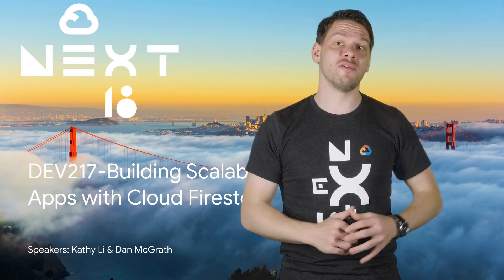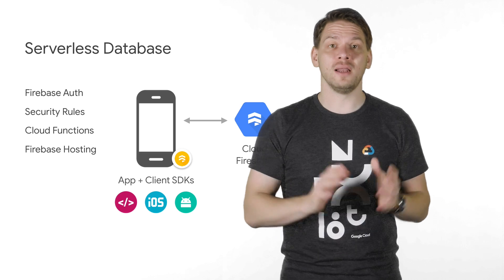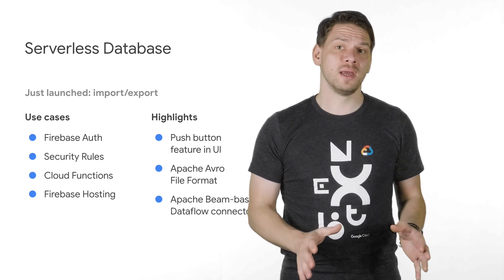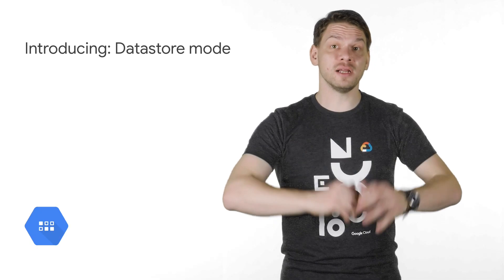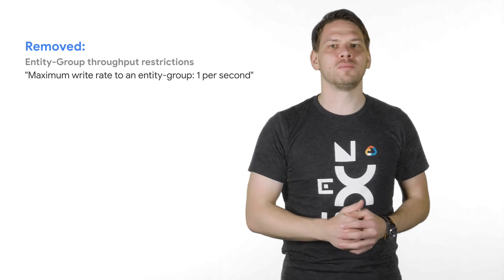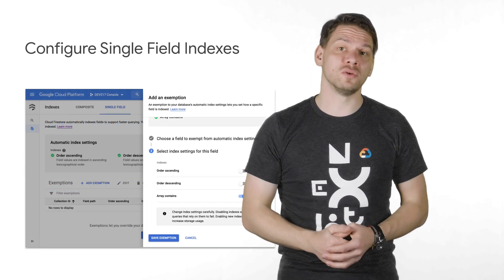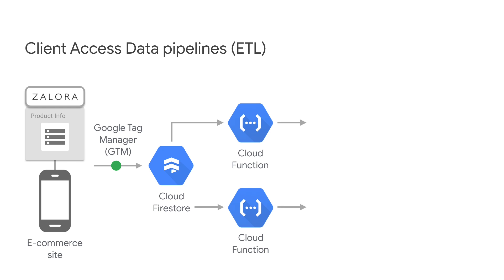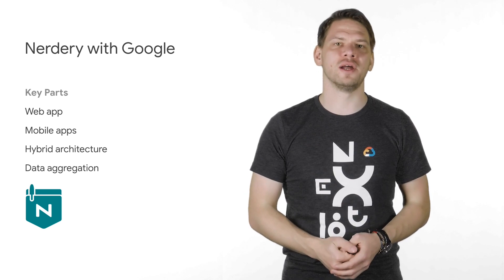Building Scalable Apps with Cloud Firestore (Next Rewind '18)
Let's build scalable mobile and web apps with Cloud Firestore and the suite of tools provided by Firebase.